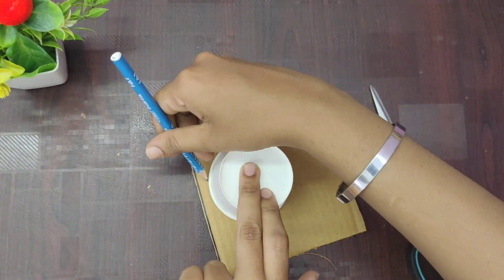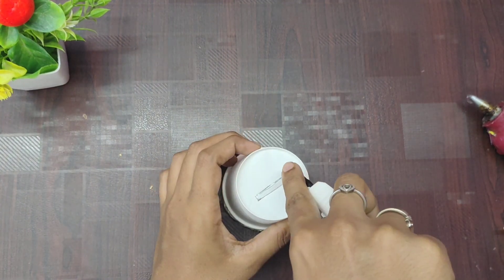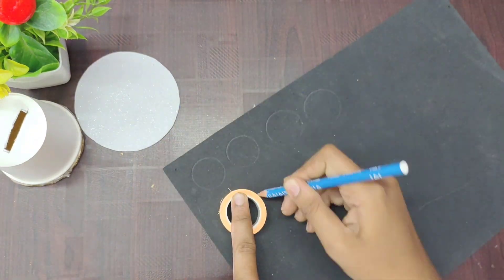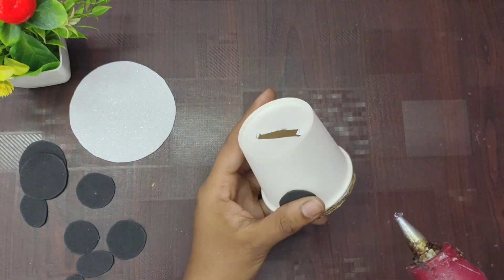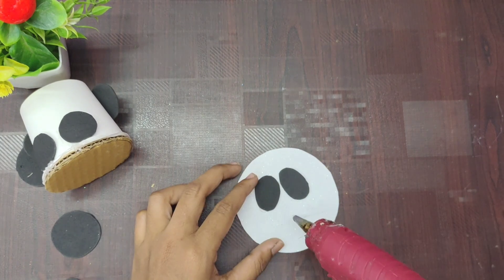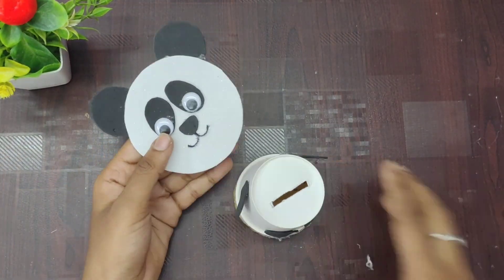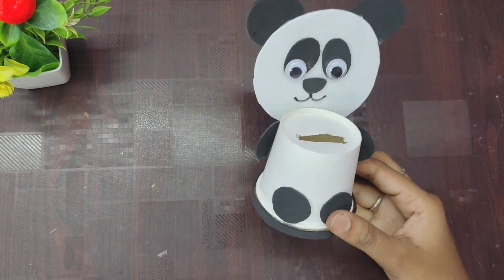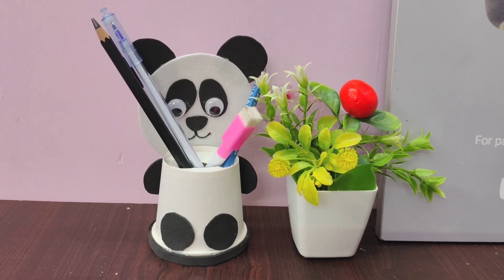ஒரே ஒரு பேப்பர் கப் வச்சி இப்படி செஞ்சி பாருங்க/craft tamil